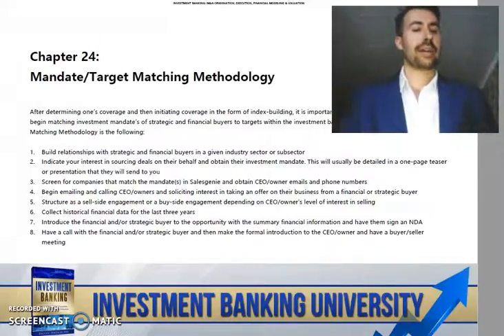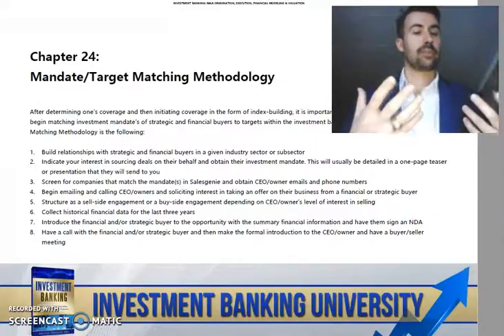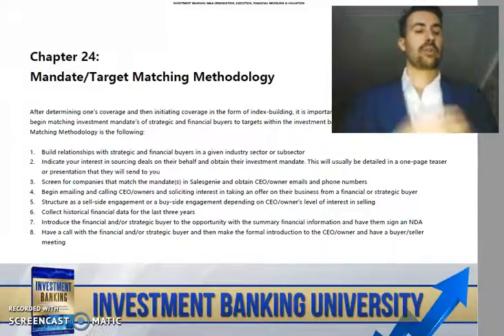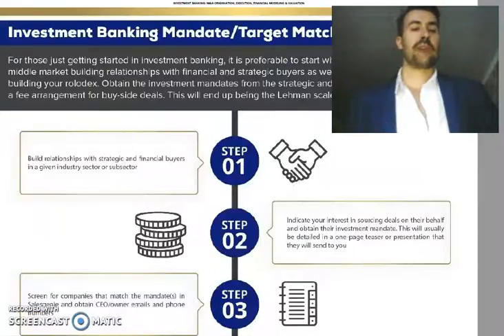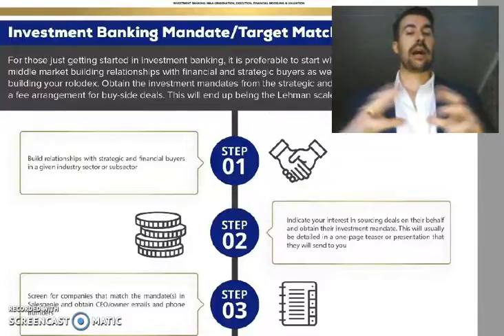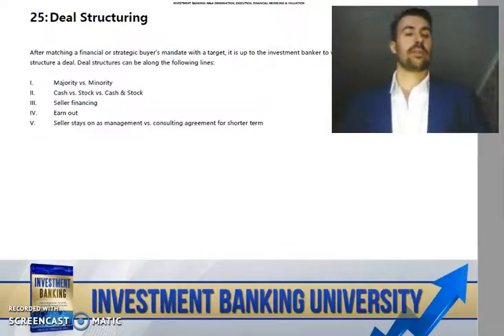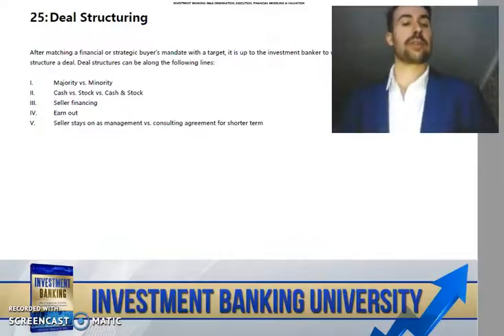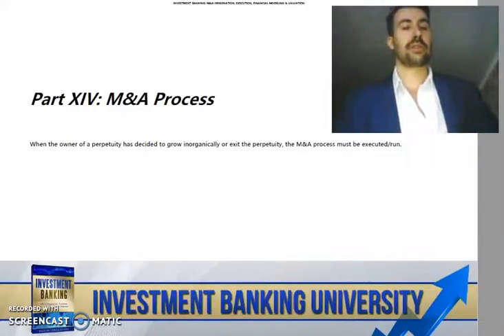Investment Banking Course Video 14 - Investment Banking University